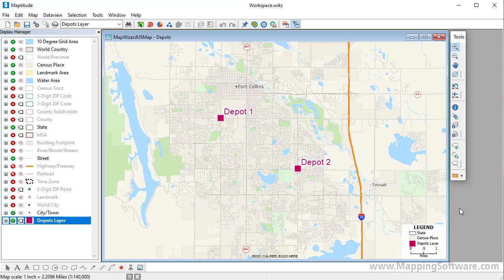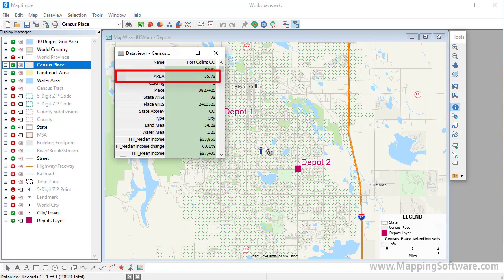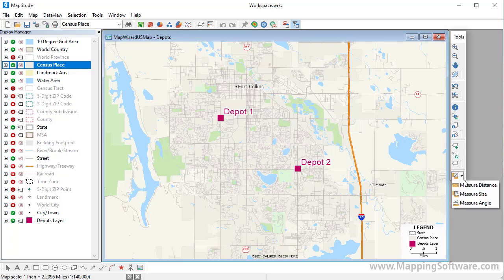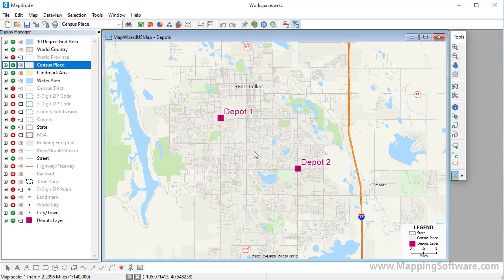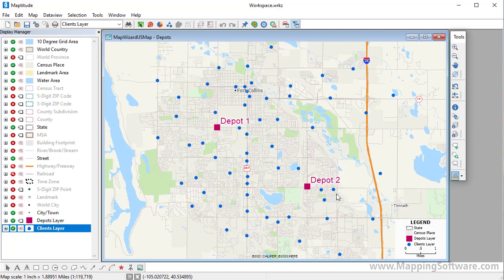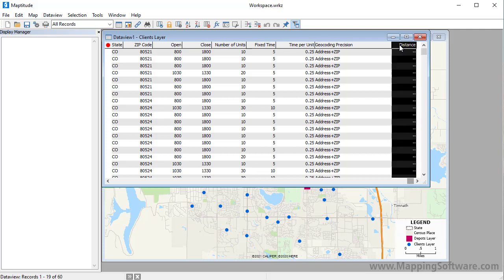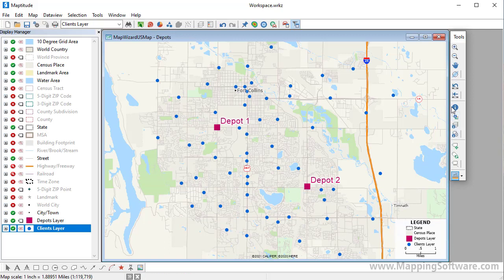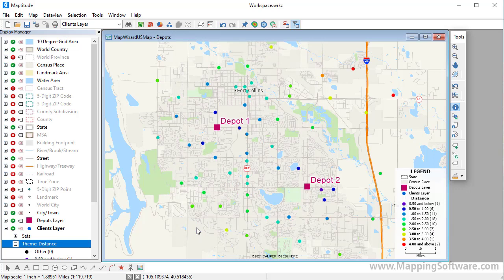Maptitude 2021 measuring map distances, measuring map areas, measuring map angles, mapping neighbors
Using measuring tools to find distance or area or angle, and determining the proximity of map features, proximity mapping.

This video will answer these questions:

How do I measure distance on a map?
How do I measure area on a map?
How do I measure angles on a map?
How do I measure the distances between points?

0:00 - 0:48 Using the Info tool to see the size of features
0:48 - 1:11 Using the Measure Size tool
1:11 - 1:30 Using the Measure Distance tool
1:30 - 1:42 Using the Measure Angle tool
1:42 - 4:10 Tagging point features with their distance to another feature